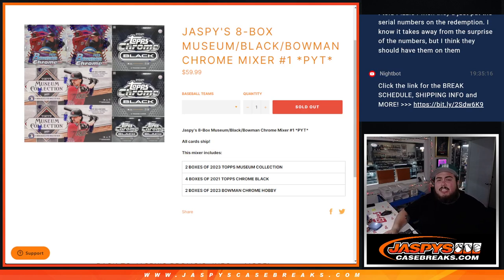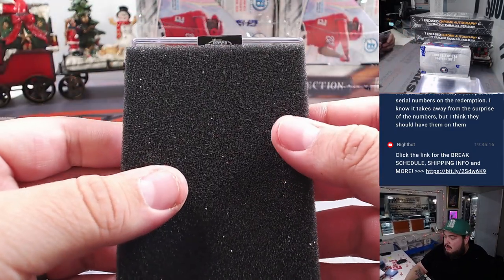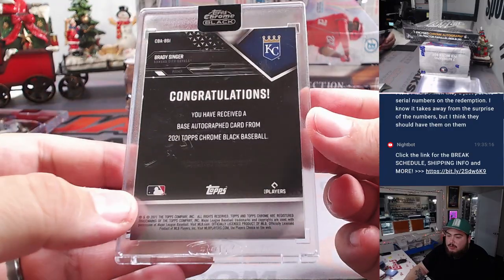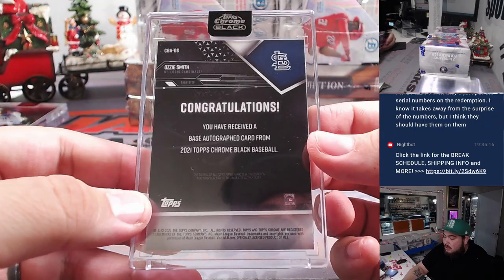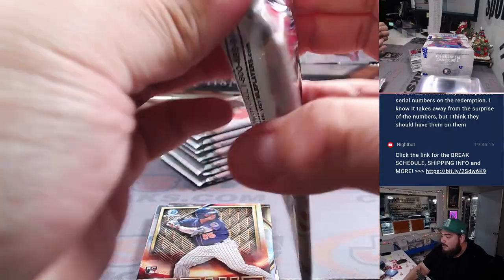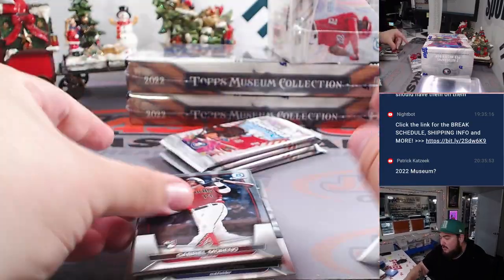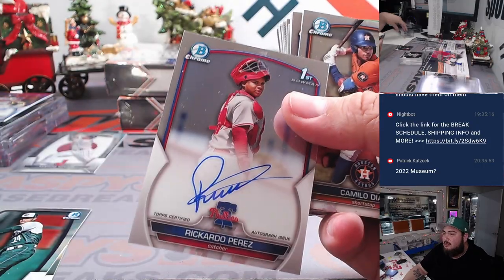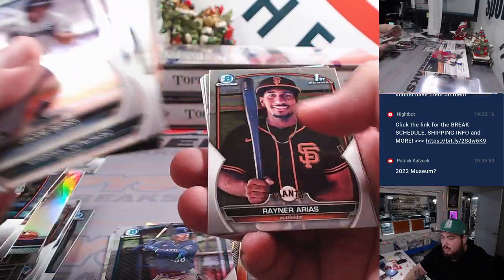F. 12/8/23 - Jaspy's 8-Box Museum/Black/Bowman Chrome Mixer #1 *PYT*